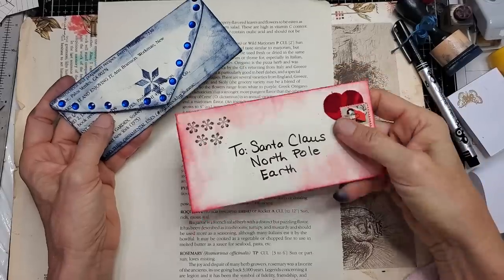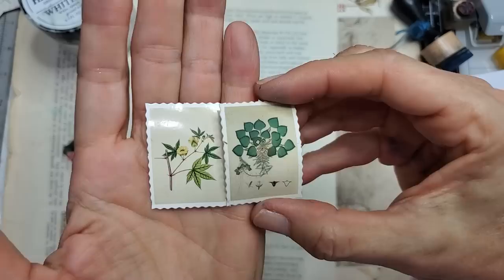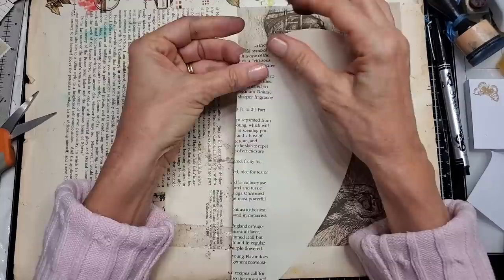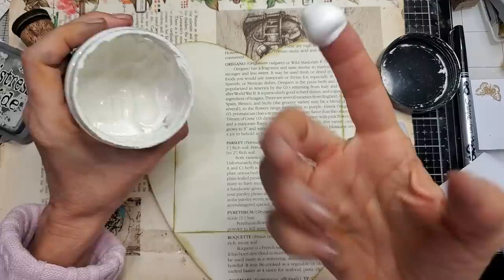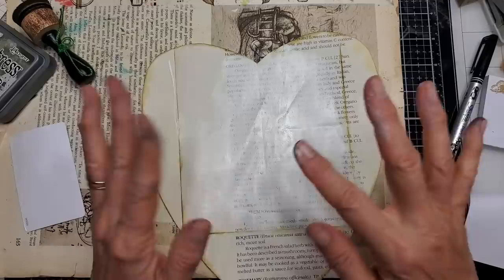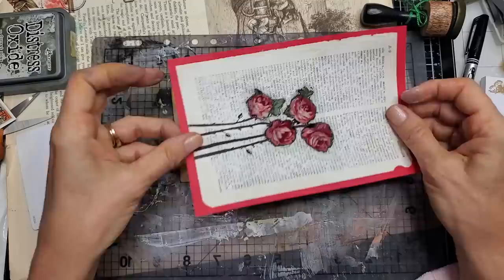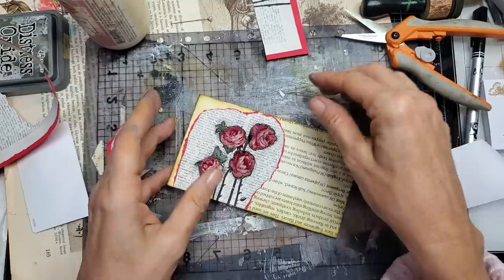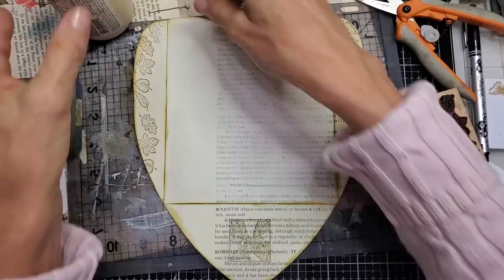Junk Journal ~ Using Up Book Pages Ep 36 ~ Easy Heart Envelopes! :)!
To add to your Junk Journals! Today I am continuing to make things from the ever-abundant collection of book pages I have.  I make some fast and simple Easy Heart Envelopes that can be at the ready when needed.

DIGITAL KITS!: NEW! Vintage Ephemera Digital Kits Now Available in my Etsy Shop!